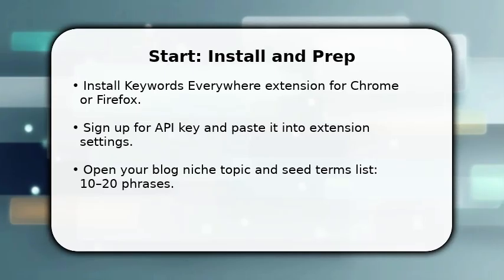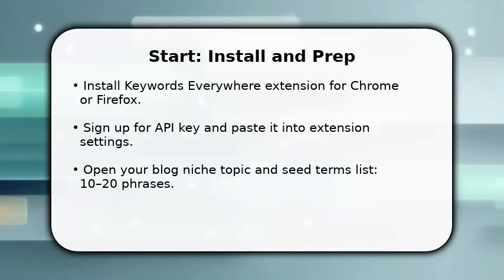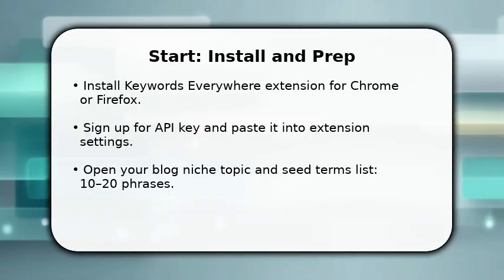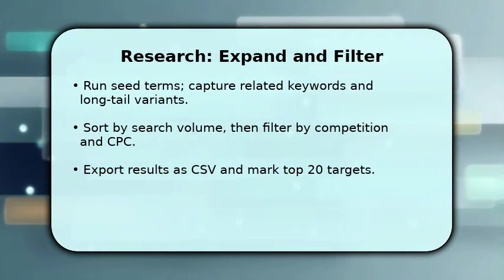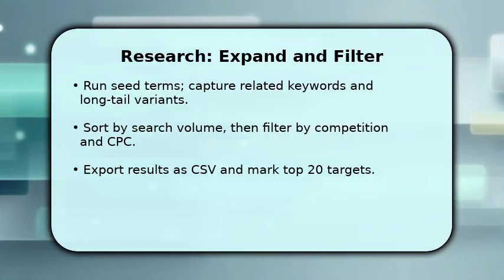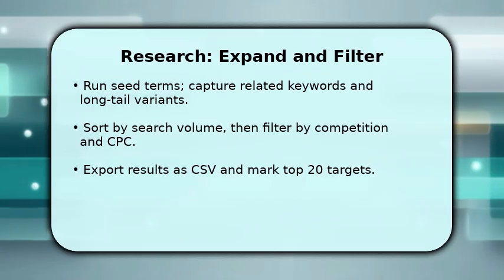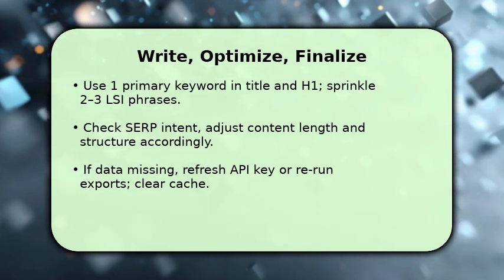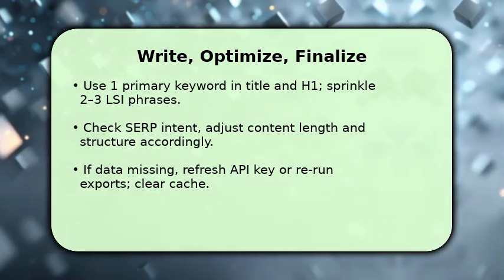How to Use Keywords Everywhere for Blogging - Easy Guide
Discover the art of incorporating keywords into your blog posts for enhanced SEO. This easy guide walks you through identifying targeted search terms and seamlessly integrating them throughout your content to boost visibility on search engines.

blogging, keywords, SEO, content optimization, target audience, search engine ranking, keyword research, meta descriptions, on-page SEO, link building